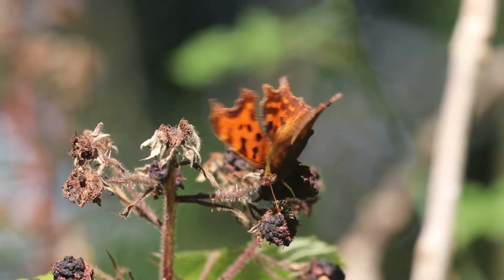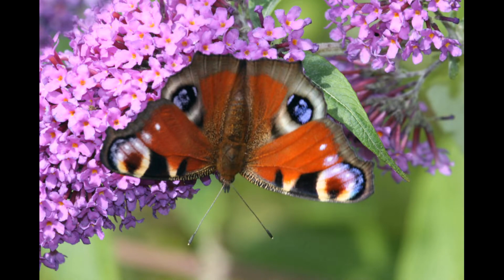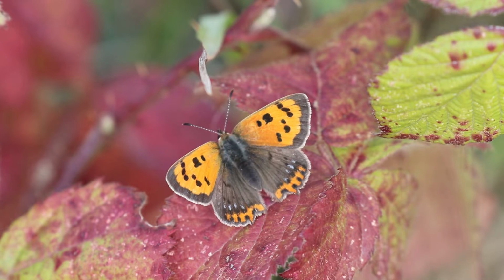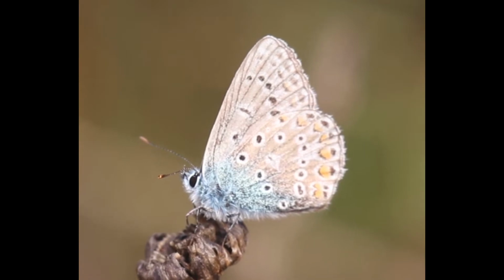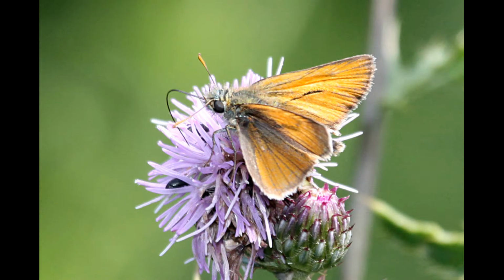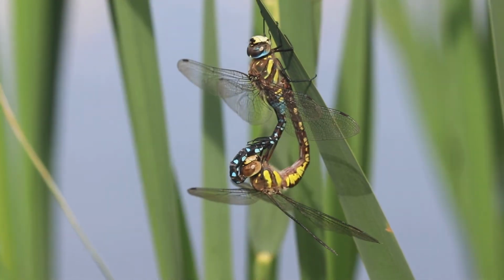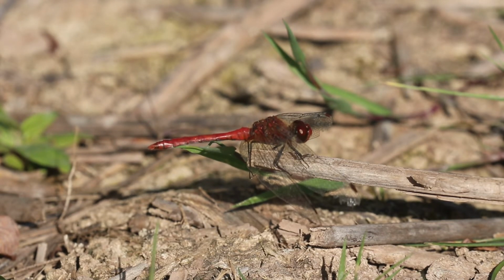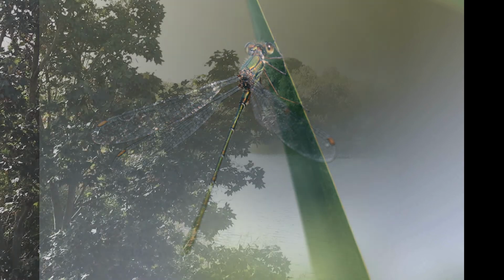British Butterflies and Dragonflies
Though smaller in size when compared to several other European countries, the British Isles has a varied assortment of butterflies and dragonflies. In fact, a total of 57 butterflies and 42 dragonflies are considered resident. While a good number of these species are limited in range, this video focuses on some of the more common and widespread species.

This video is the first of a three-part series exploring Britain's wildlife.

Adven.Nature2021